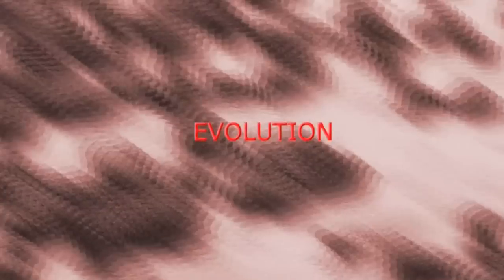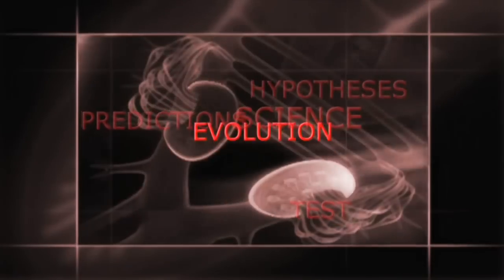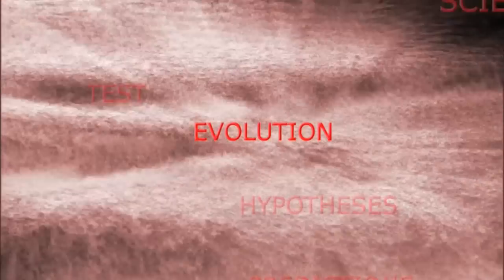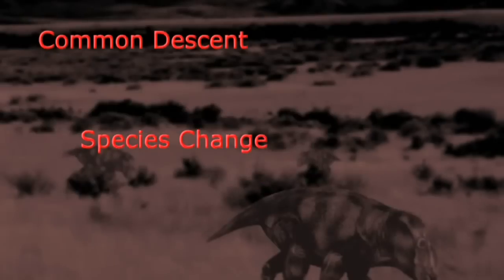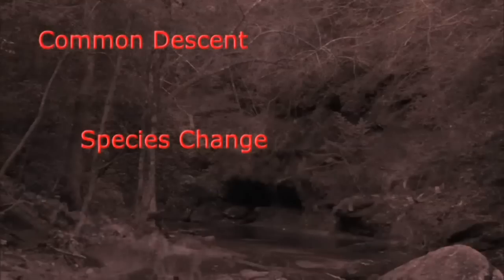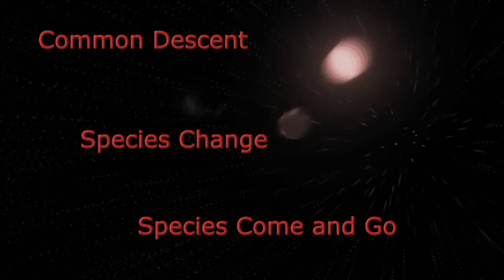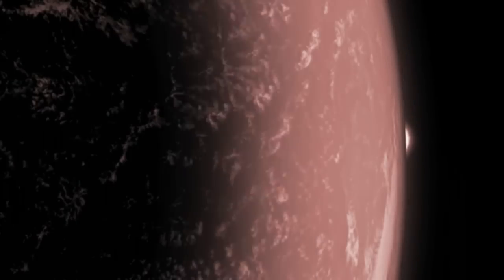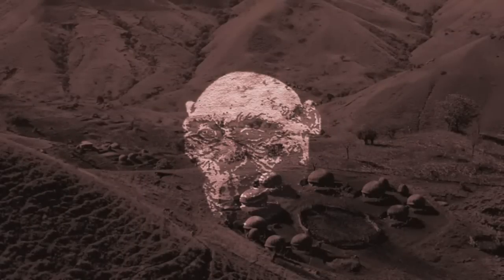Facts Of Evolution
... Facts of Evolution (Part 1): Introduction.

In biology, evolution is the change in the inherited  traits of a population of organisms through successive generations. When a population splits into smaller groups, these groups evolve independently and develop into new species.

Anatomical similarities, geographical distribution of similar species and the fossil record indicate that all organisms are descended from a common ancestor through a long series of these divergence events, stretching back in a tree of life that has grown over the 3,500 million years of life on Earth.

Evolution is the product of two opposing forces: processes that constantly introduce variation in traits, and processes that make particular variants become more common or rare. A trait is a particular characteristic such as eye color, height, or a behavior that is expressed when an organism's genes interact with its environment.

Genes vary within populations, so organisms show heritable differences (variation) in their traits. The main cause of variation is mutation, which changes the sequence of a gene. Altered genes are then inherited by offspring. There can sometimes also be transfer of genes between species.

Two main processes cause variants to become more common or rare in a population. One is natural selection, which causes traits that aid survival and reproduction to become more common, and traits that hinder survival and reproduction to become more rare.

Natural selection occurs because only a few individuals in each generation will survive, since resources are limited and organisms produce many more offspring than their environment can support.

Over many generations mutations produce successive, small, random changes in traits, which are then filtered by natural selection and the beneficial changes retained. This adjusts traits so they become suited to an organism's environment: these adjustments are called adaptations.

Not every trait, however, is an adaptation. Another cause of evolution is genetic drift, an independent process that produces entirely random changes in how common traits are in a population. Genetic drift comes from the role that chance plays in whether a trait will be passed on to the next generation.